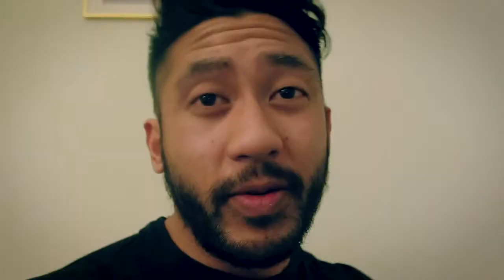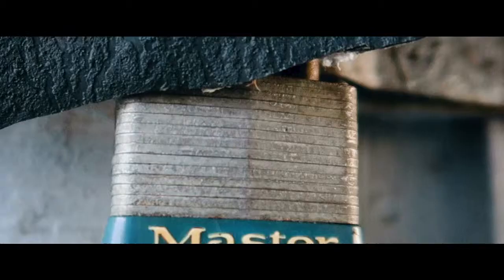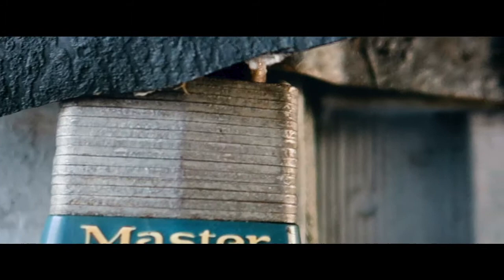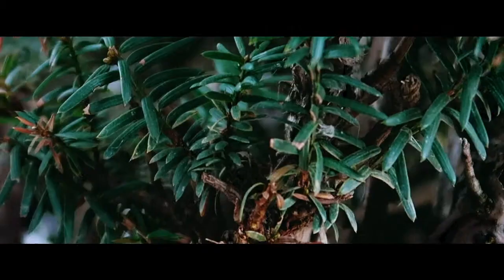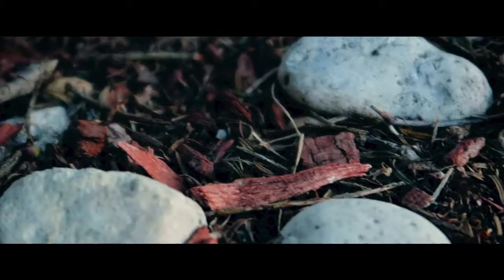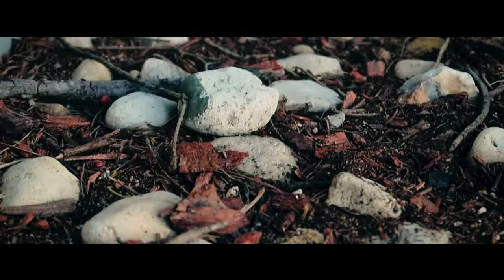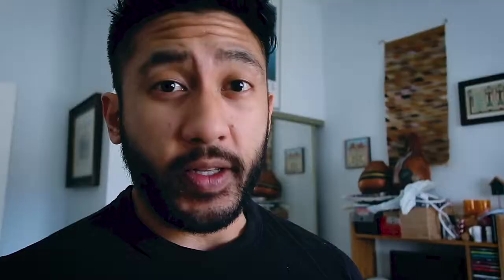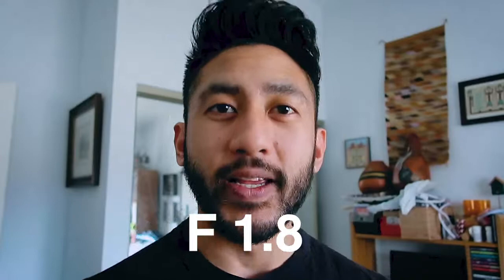Best Vlogging camera: Canon G7X Mark II // Is it still a useful vlog camera? (2019)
Does the Canon G7X Mark II camera hold up in 2019? If you know my channel,  vlogging and shoot videos is what I love to do!

 I got this camera for the sole purpose for vlogging. I'll show you what this thing does in regards to photos and video.

There are many new cameras out there with upgrades here and there but, do you really need all of that? In this video, I will show you what this camera can do in regards to photos and video.

Canon G7X Mark II is the staple camera for vlogging. Each feature on this camera is everything you need but, does it cover all the bases for you?

Leave a comment in the comment section down below wether or not the Canon G7X Mark II is still your go to video camera in 2019.

What am I yelling at people for why and how on Twitter: @the_realjimmac

Check out my photography website and if you want me as a photographer for something or videographer for something, you can find my e-mail there on the

If you do in so fact hit the subscribe button, softly touch the notification bell icon so you know when I politely buzz your phone so you know that I posted a new video.

See ya, bye!